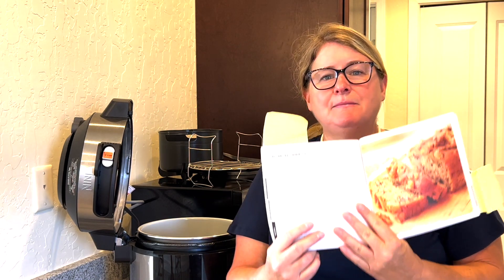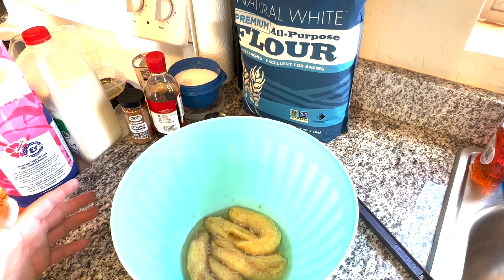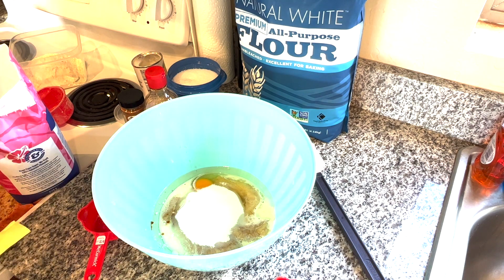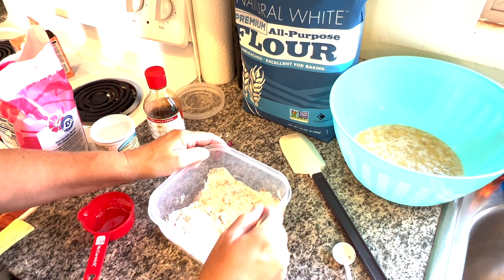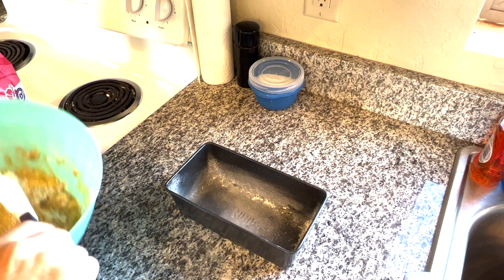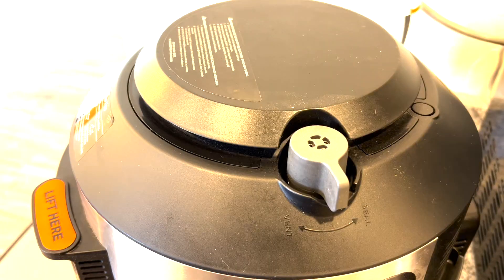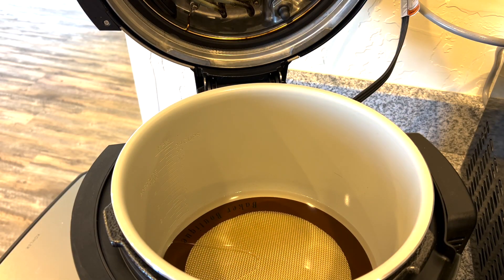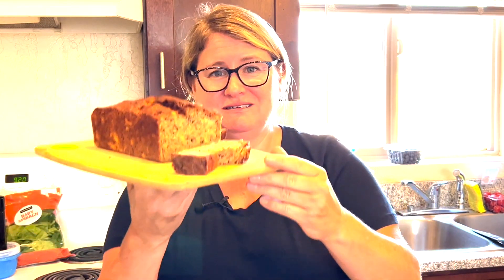Ninja Foodi Smart Lid - Banana Bread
Another recipe from the infamous Ninja Foodi smart lid cookbook-so far so good with the recipes-will this one be good as well?  well follow along and see if this banana bread came out Any good  :).

Check out Pressure Crisps store on Amazon###

Jamaican Choice Chicken Seasoning .

and my adventures!

Let's socialize and share some recipes!